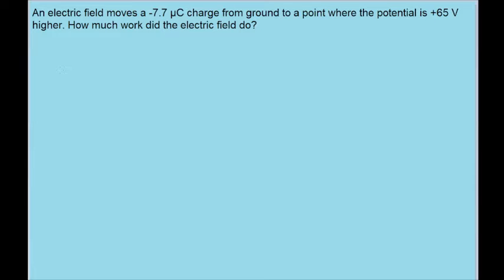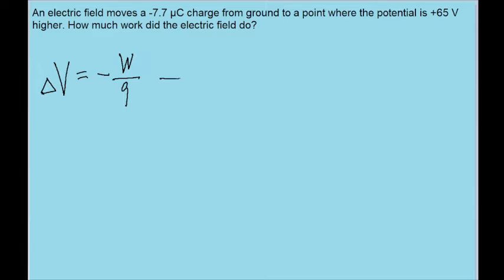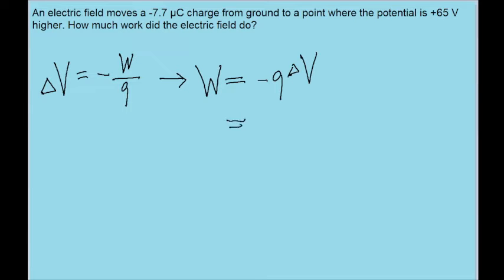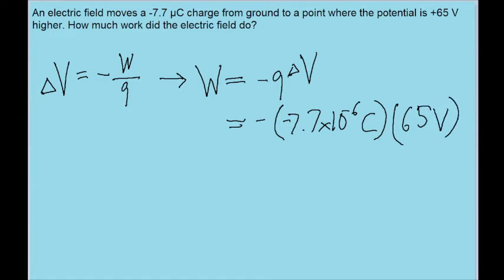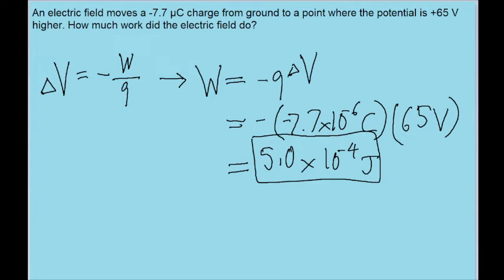Physics Electric Potential Example - Work done by an electric field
How much work does the electric field do in moving a -7.7 µC charge from ground to a point whose potential is +65 V higher?